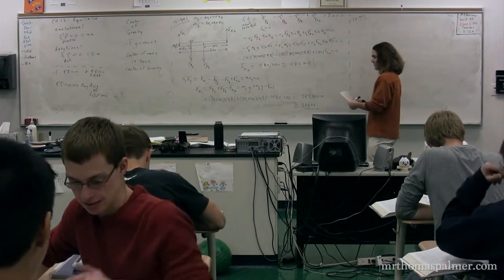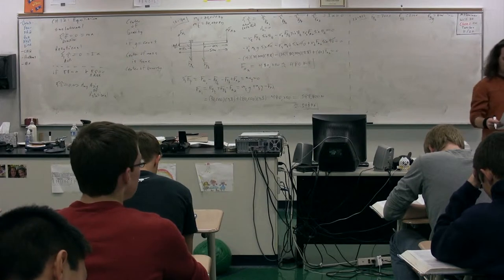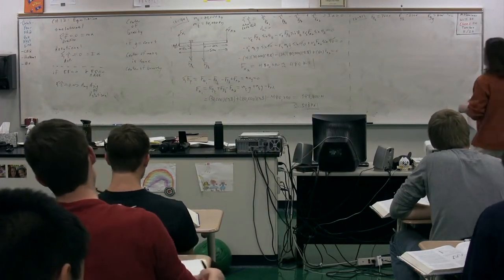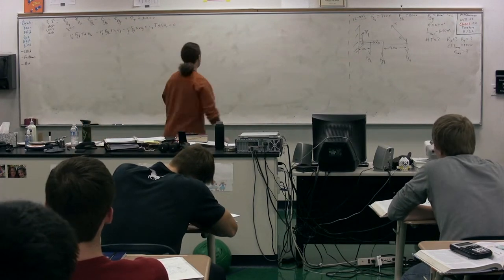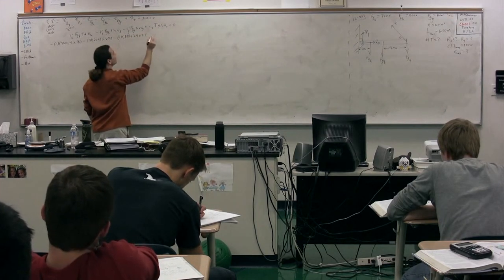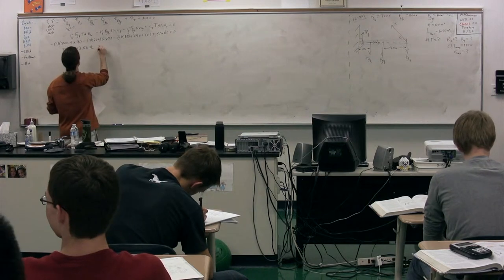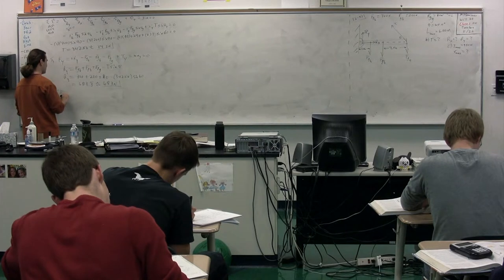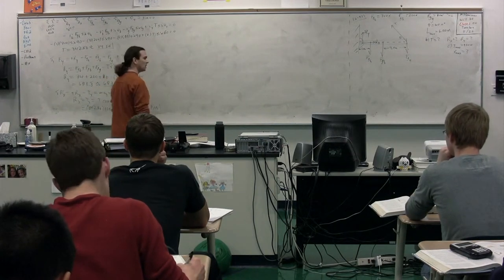Another Introductory Static Equilibrium Problem using Net Torque